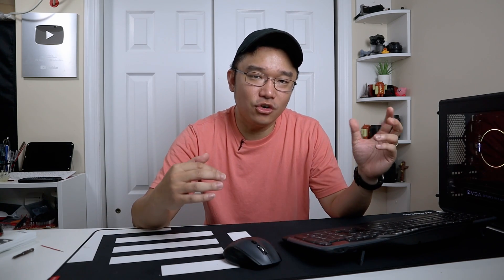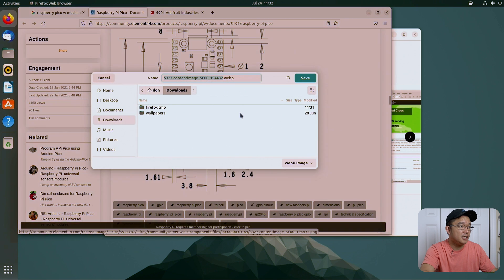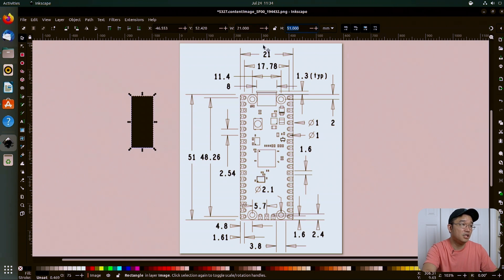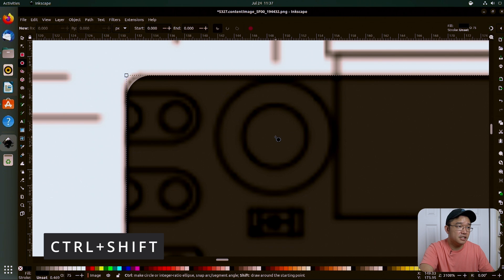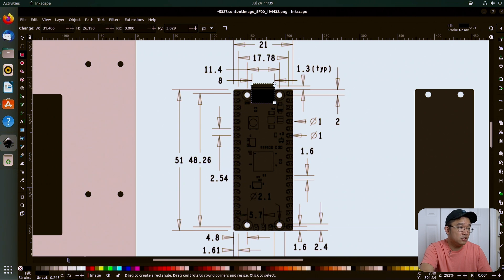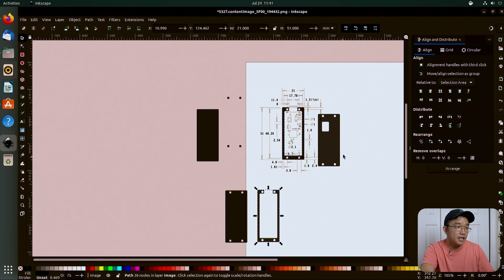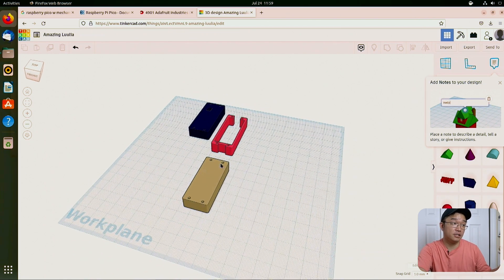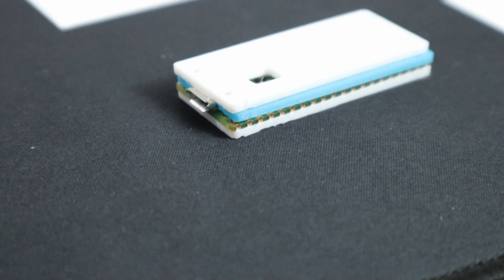How To Design and 3d Print Your Own Custom Case From Mechanical Drawings With Inkscape! RPi Pico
How to use Inkscape to Design and 3d print custom cases for your raspberr y pi pico using mechanical drawings.

0:00 Intro
1:06 Installing Inkscape
1:55 Find Mechanical Drawing
3:45 Import To Inkscape
4:14 Drawing Draft
12:25 Import To Tinkercad
12:59 Finalizing Design
13:35 Export STL
14:14 Tinkercad Union
15:03 3D Printed Case
15:24 Conclusion

○○○ LINKS ○○○
Raspberry Pi Pico

○○○ SHOP ○○○